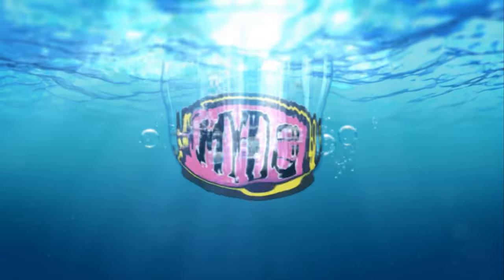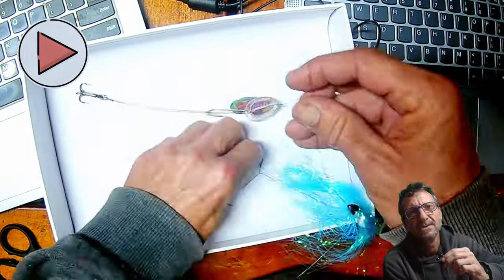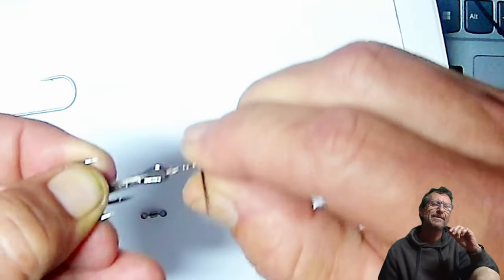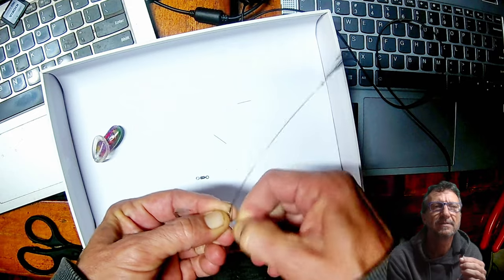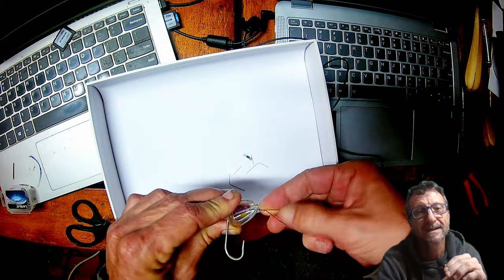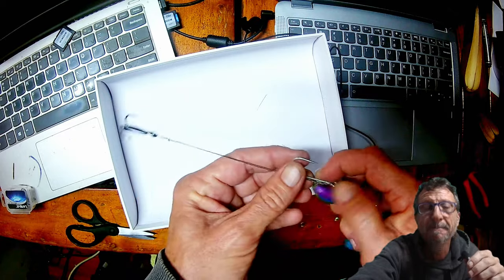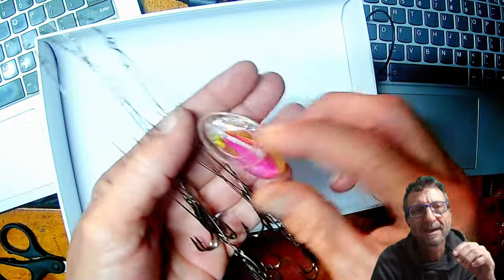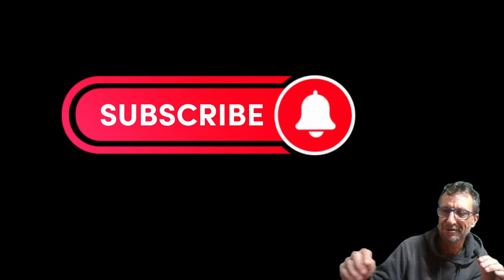Tying up a MYDO StripBaitSwimmer and other innovative and fun fishing solutions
Making up a MYDO Stripbaitswimmer and a few other innovative and fun fishing solutions

Making this video was heaps of fun. Zero injuries. And a bunch of new innovations that feature at the end of the video. That will definitely contribute to your strike, and hook-up ratios.

We start off showcasing our last videos trace - the MYDO Telescopic Trace specifically tied with big couta aka king mackerel, in mind. And then quickly move on to today's mission - making up a MYDO StripBaitSwimmer Trace.

Targeting

This is the most versatile and productive rig in the MYDO Couta Spread. It will catch your live bait. And your trophy fish. Sailfish jump on a well-presented and placed fillet bait. Couta and Natal Snoek love 'em. Jobfish, kingfish, snapper and even reef fish gobble 'em down.

Being a shiny, juicy surface bait - you are in the game with dorado, sailfish and little marlin.

Construction

Which brings me to the double-wire droppers and 4X back hook. A strong single up front holds the bait in place

Deployment

With a thinly sliced fillet cut from a bonito belly shine draped down the length of the droppers, just chuck a couple of these rigs out the back. Staggered. But close. Just inside, and outside the propwash. Where the water is turbulent and foamy. The strike zone.

See the video for 3D depictions of these guys position in the spread.

New Innovations from MYDO

In development for a number of years, the MYDO BaitFlashers are now available. These flashy stickers go on the outside lower part of the gunwale. Be the baitball you want to be!

And a special rig is demonstrated as the MYDO BuckShot which is simply a big old sailfish fly and a nicely weighted MYDO Baitswimmer Silver Bullet leading it out to the backline and beyond.

Thank you for joining us today, this channel us becoming a cool place to hang out, even I am enjoying here!